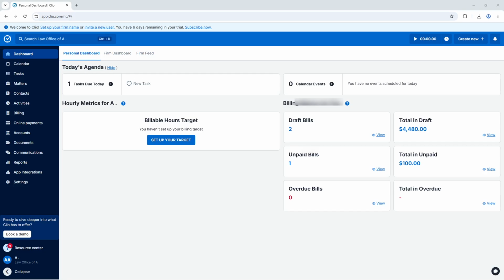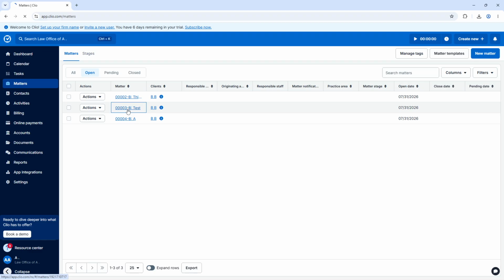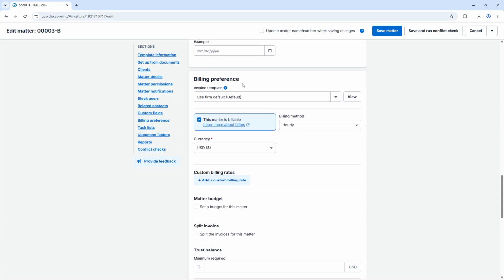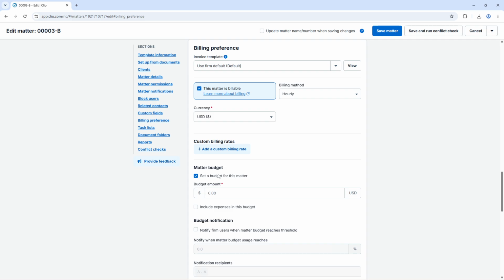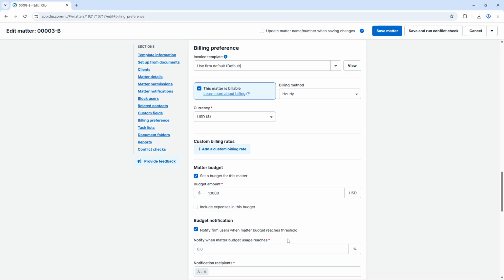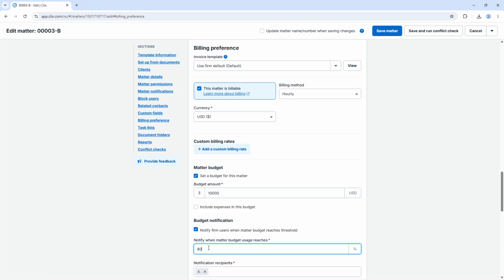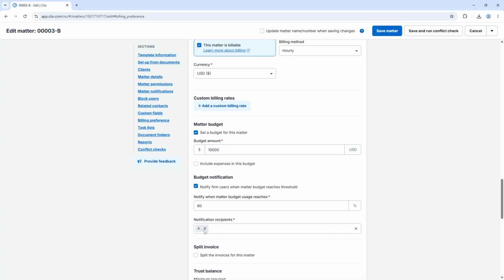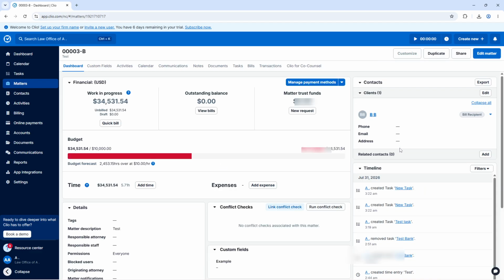How to Create a Matter Budget Alert in Clio Manage [2026 Full Tutorial]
In today's video, I'll show you how to create a matter budget alert in Clio Manage step by step. Whether you're monitoring legal expenses, preventing budget overruns, or keeping matters financially on track, this guide will help you create budget alerts in Clio Manage.

You'll learn how to configure a matter budget, set alert thresholds, customize notification settings, monitor budget progress, and receive alerts when spending approaches your defined limits.